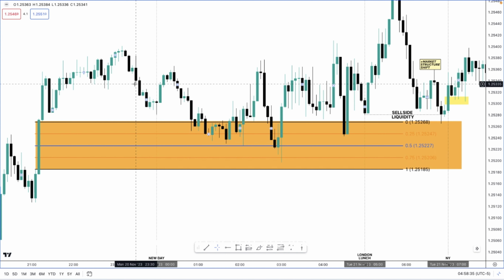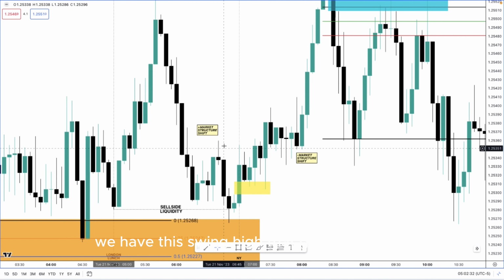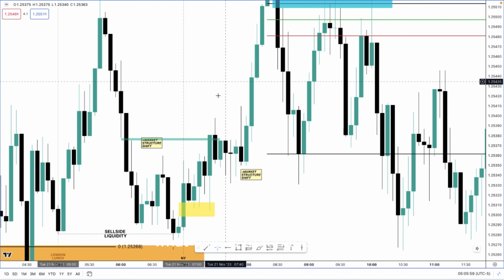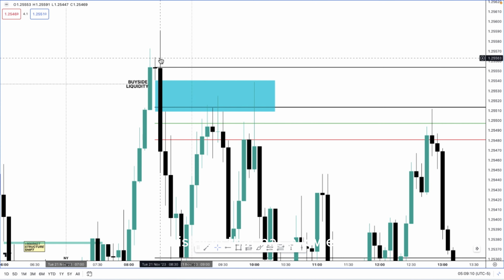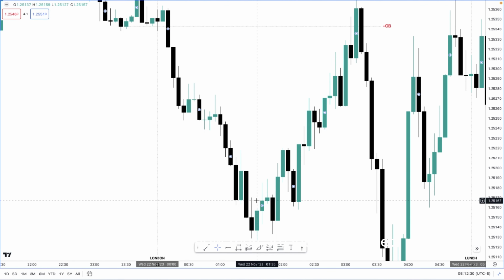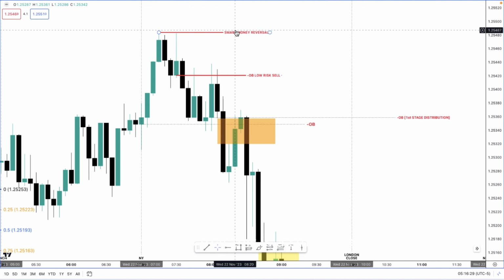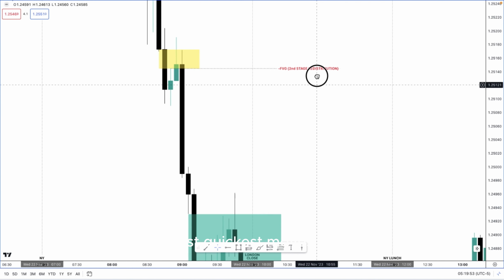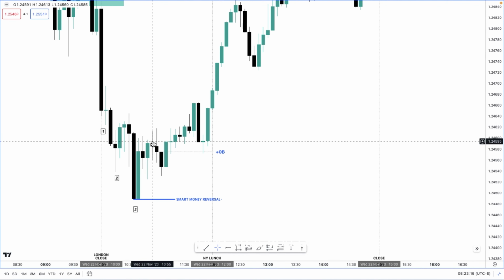INTRODUCTION to TIME & PRICE THEORY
Welcome to the gateway of market mystique! 🌌📆 In this video, we embark on a journey into the captivating realm of Time & Price Theory—an introduction that unravels the secrets behind market movements and trends.

🕰️ Key Highlights:

Foundational Insights: Gain a solid understanding of the principles that govern Time & Price Theory, laying the groundwork for your exploration into this intriguing dimension of trading.

Conceptual Framework: Dive into the conceptual framework of how time and price interplay in the financial markets, offering you a unique perspective on market dynamics.

Practical Applications: Explore real-world examples that illustrate the application of Time & Price Theory, providing you with tangible insights to enhance your trading strategies.

Strategic Implementation: Learn how to integrate Time & Price considerations into your trading approach, equipping you with a valuable tool for anticipating market movements.

💡 Why Watch? Whether you're a novice trader or a seasoned pro, this video serves as your portal to understanding the crucial relationship between time and price. It's an invitation to elevate your trading acumen and unravel the mysteries that shape market trends.